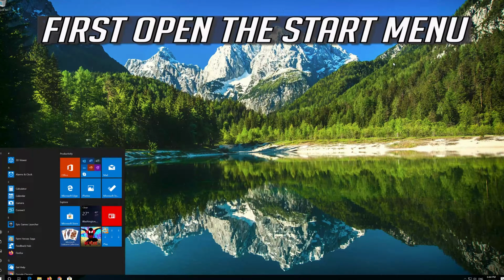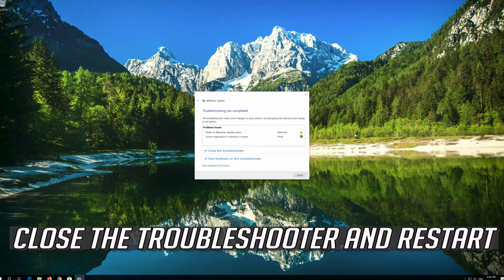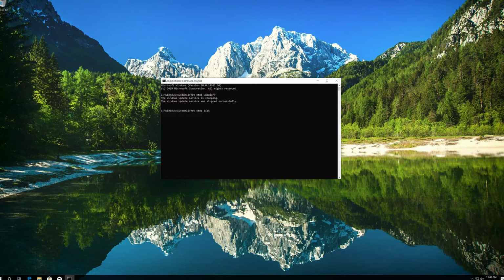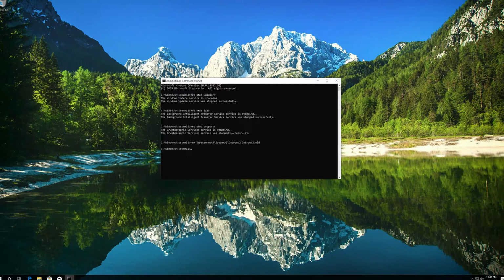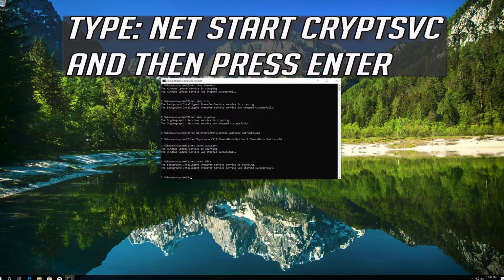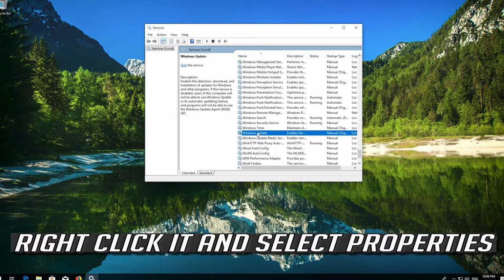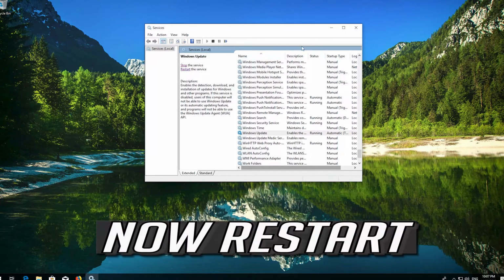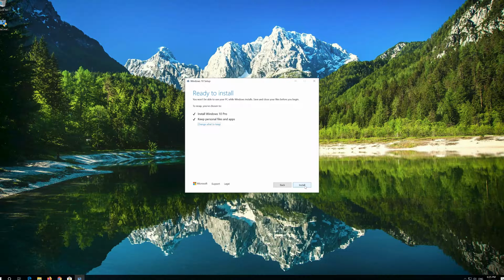How to Fix 0x800f0247 Windows 10 Update Error [2026]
Fix Windows update error 0x800f0247 while trying to install 2026-03 Cumulative Update Preview for Windows 10 Version 21H1 for x64-based Systems